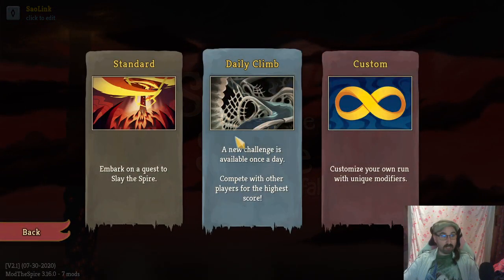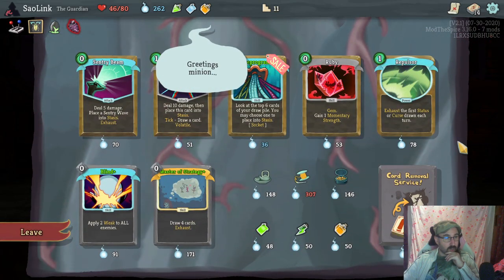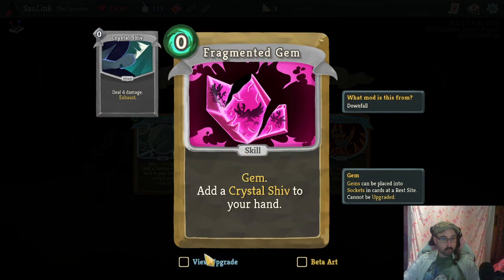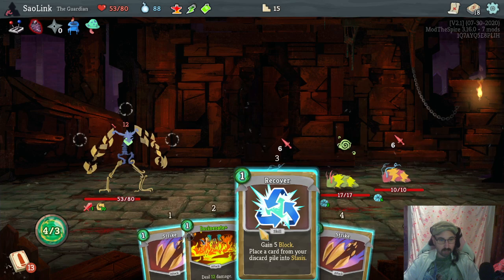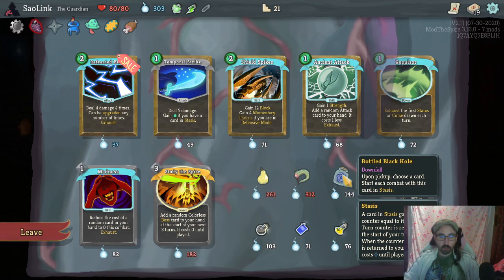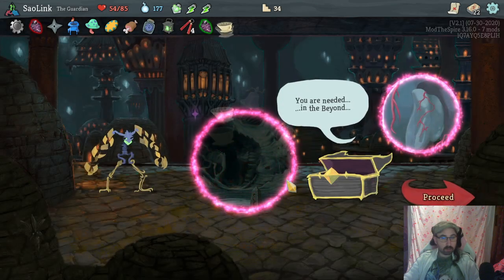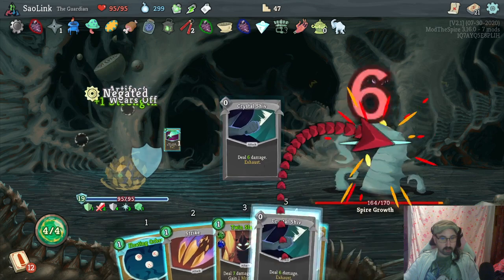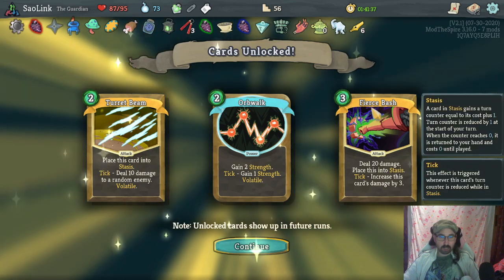Gems and Stasis - Guardian Ascension 0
Full run of Slay the Spire Downfall on Ascension 0.

Slay the Spire is another roguelike deckbuilder developed by MegaCrit. You take control of a hero and climb the spire, a dungeon filled with monsters and treasure. You build your deck as you go and adapt to new threats on every floor of the spire.

Downfall is an overhaul mod that includes a whole new game mode. You play as the villains and set out to defeat the heroes who are trying to slay the spire.